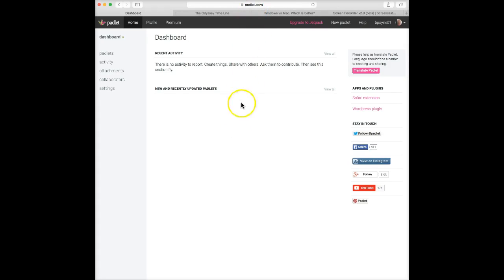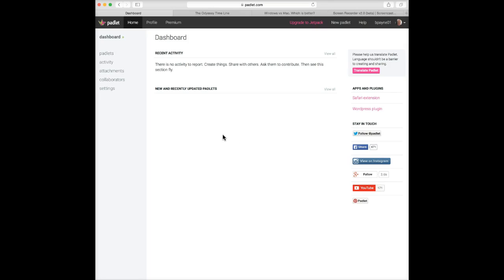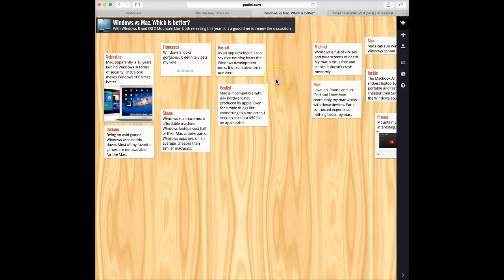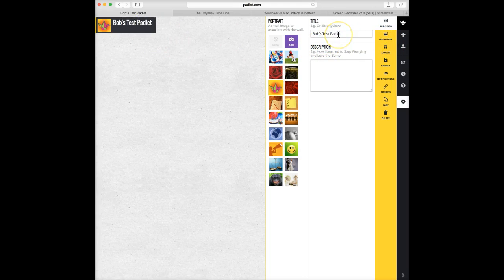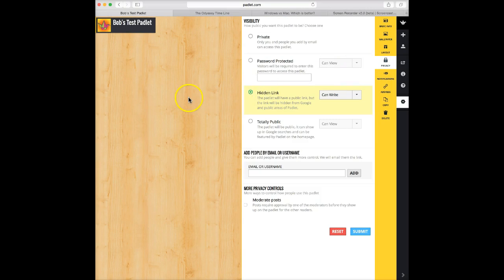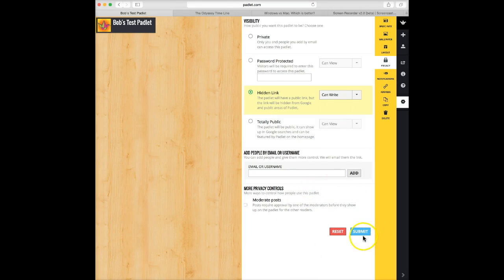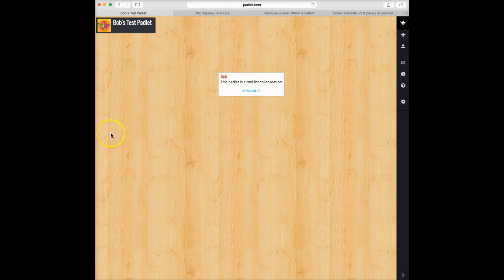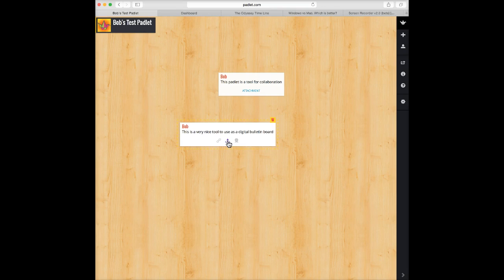Using Padlet, an app for a digital bulletin board.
Padlet is a free web-based and mobile device app (PCs, Macs, iOS and Android), as well as premium service that is a digital bullentin board.  A great creation, collaboration, brainstorming, reflection tool.